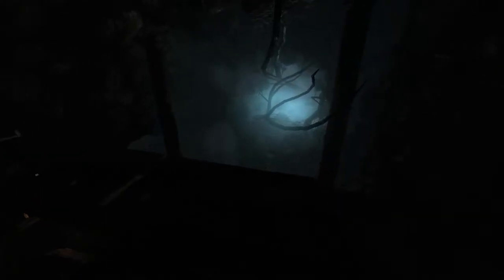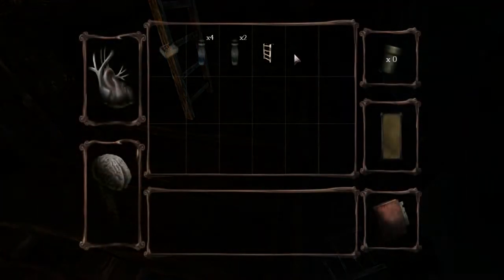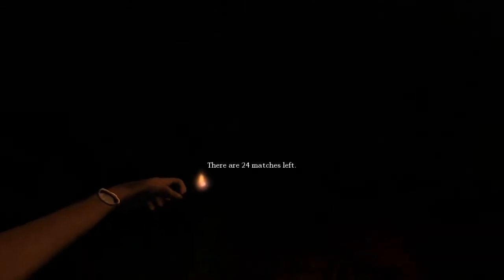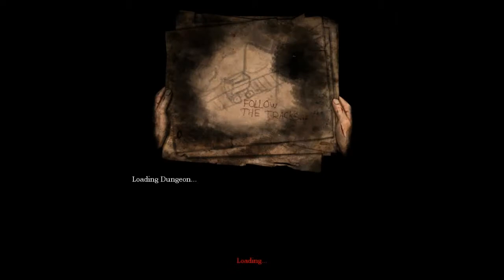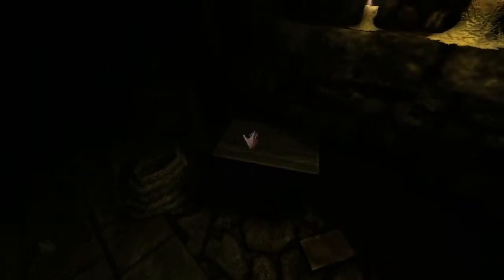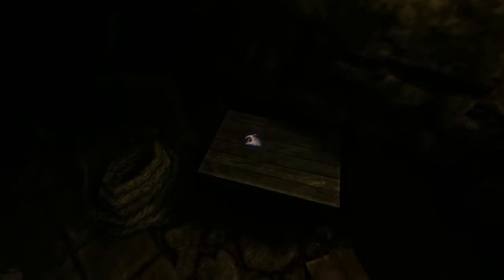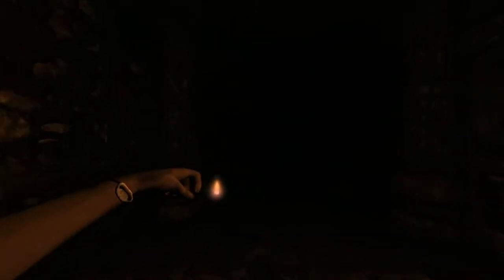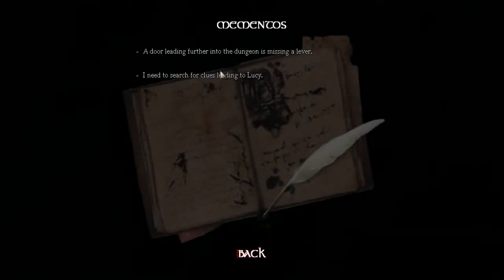Amnesia In Lucy's eye's Part 10 MY MATCHES!